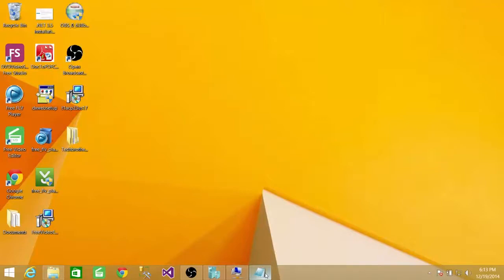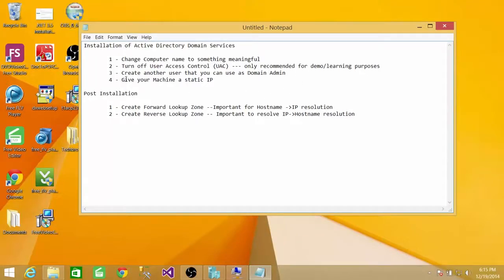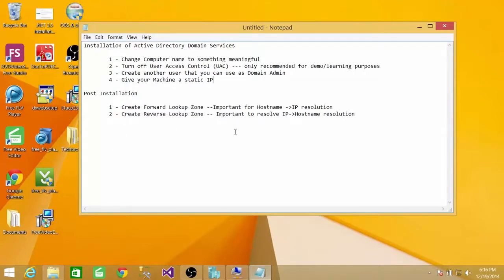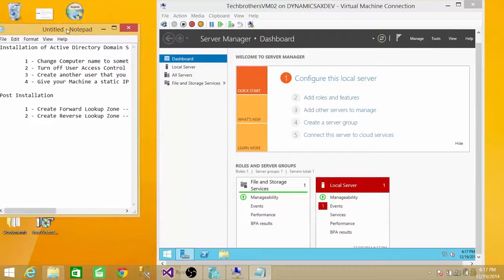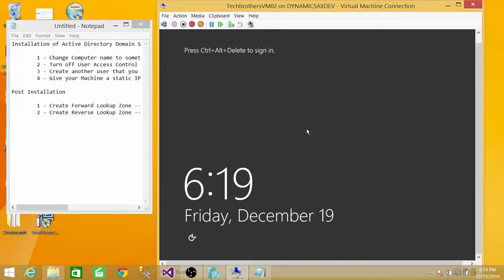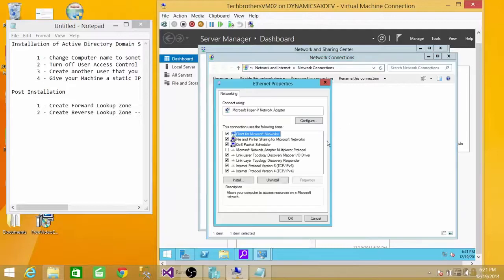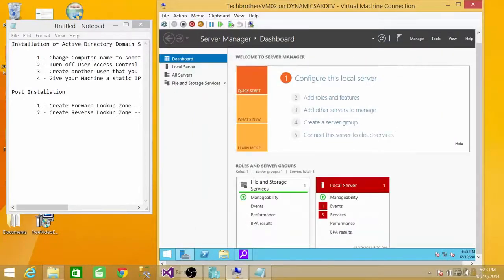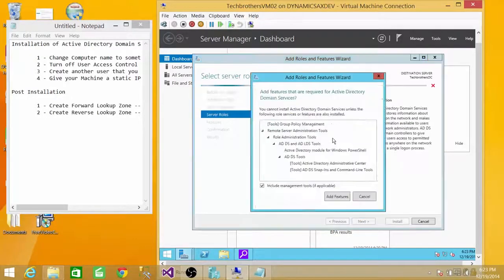Host Windows server 2012 R2 step IPv4! part1